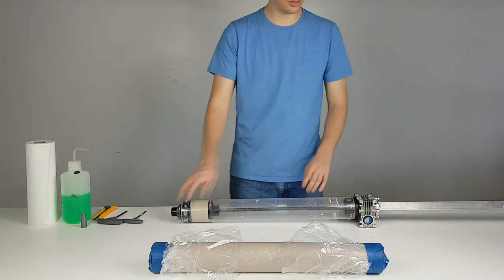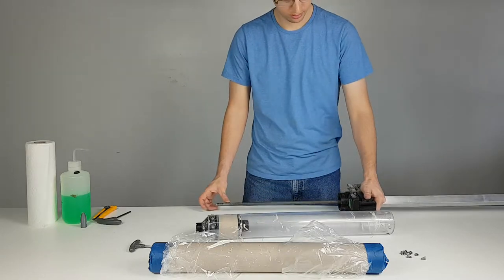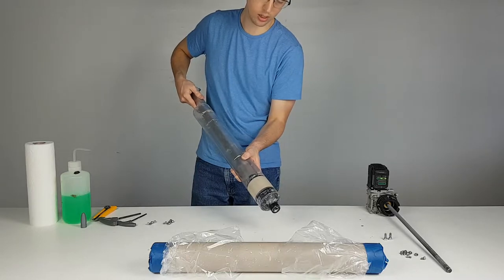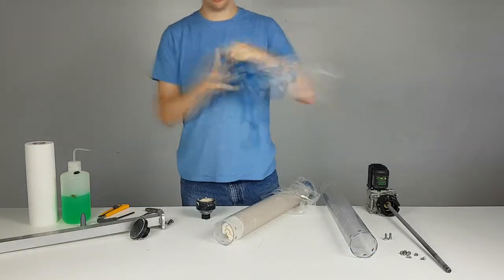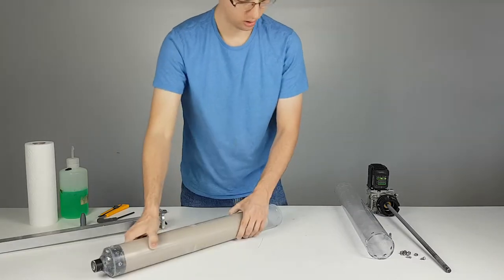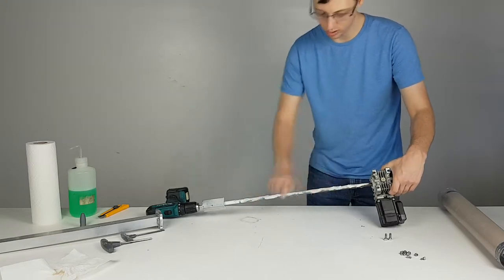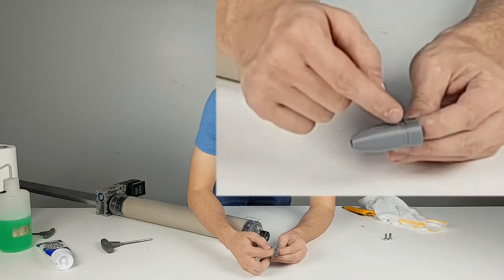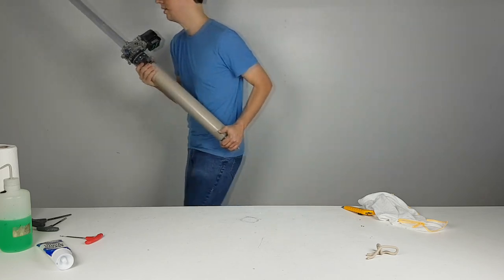Extruder Tube Changing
This video covers how to change a tube on a 3D Potter extruder.